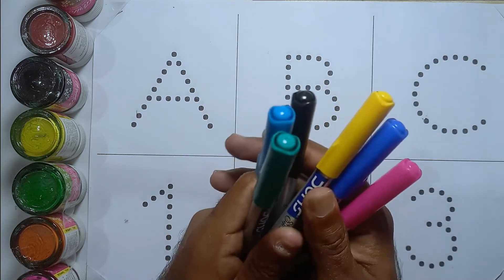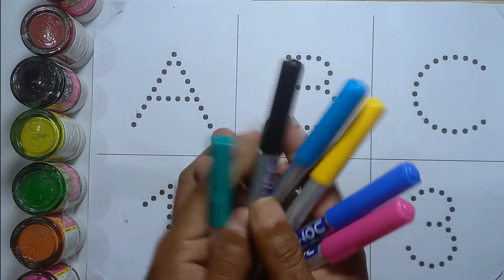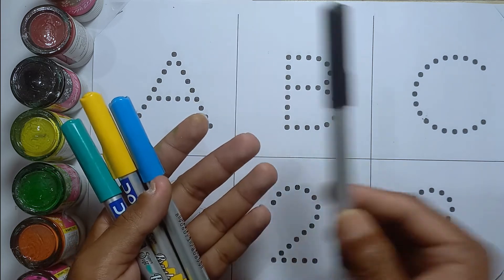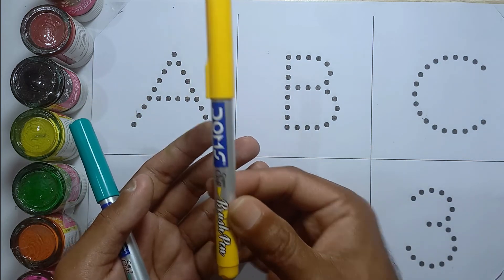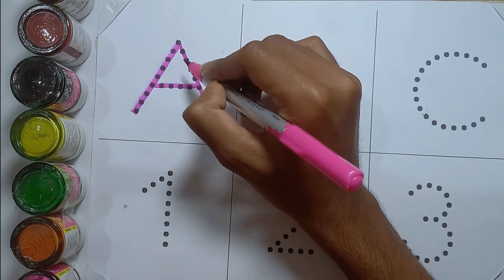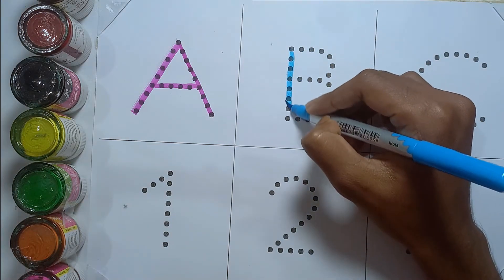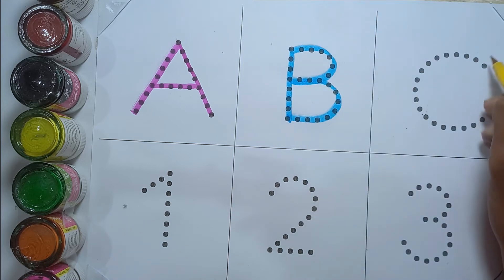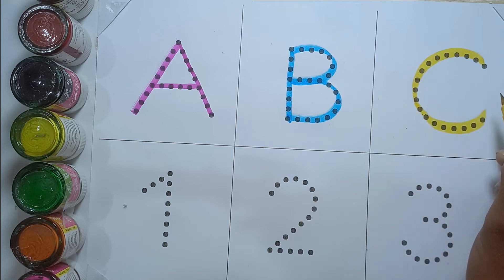1234 Numbers | 123 Number Names| abcd | A for apple| abcd rhymes| nursery rhymes| Next ABC Kids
Get ready to embark on a delightful numbers adventure with our latest YouTube video, 1234 Numbers Song: Counting Fun for Kids & "A for Apple: The Ultimate Guide to Learning the Alphabet"!"! 🎶🔢

1234 Numbers| 123 Number Names| abcd | A for apple| abcd rhymes| nursery rhymes| Next ABC Kids| ABC

In this engaging and educational video, we make learning to count from 1 to 10 & little ones on a captivating journey through the alphabet. From A to Z, we explore the world of letters and sounds, starting with everyone's favorite: A for Apple! with a breeze with catchy tunes and colorful visuals. Your little one will be counting in no time! 🌈

Join us as we:

📝 Learn how to write and trace the letter A.
🔊 Practice the pronunciation of A and its sound.

abcd song
abcd rhymes
abc song
nursery rhymes
abc song
alphabet song
abcd letters
123
1234
12345
1 to 10
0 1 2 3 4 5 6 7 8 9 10
1 to 20
numbers
number names
number
count
counting
nursery rhymes
rhyme
1234 Numbers
123 Number Names
123 learning for kids
Counting Numbers
123 Numbers Song
numbers song
number song
song
123 song
kids songs
learn numbers
children songs
1234 song
baby songs
kid songs
kids song
number songs
numbers 123